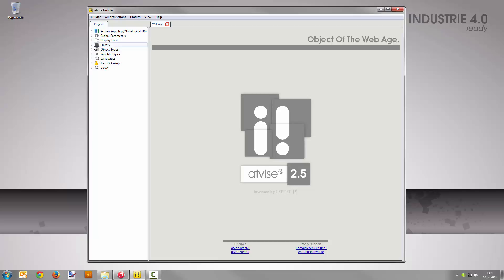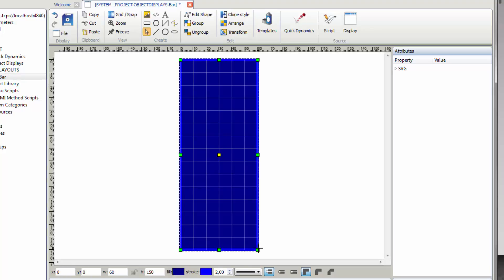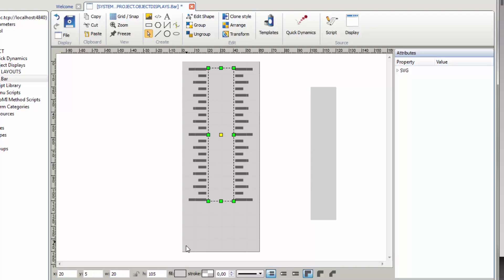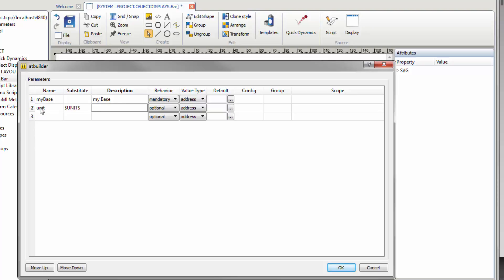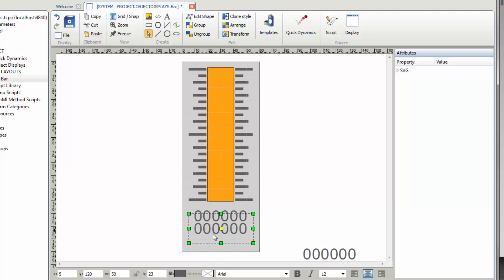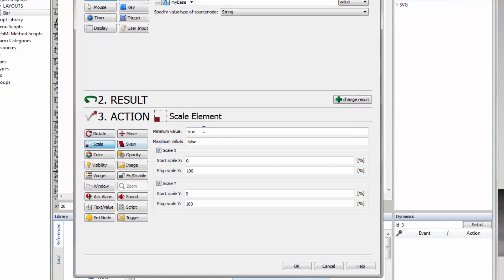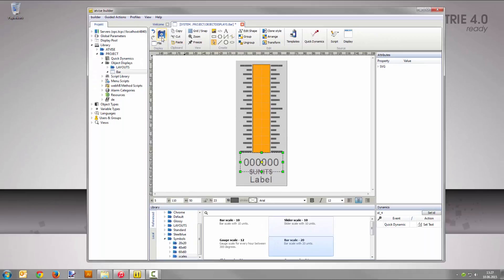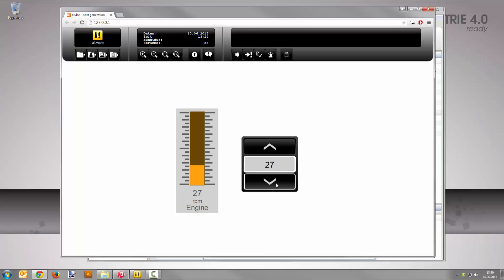atvise® ObjectDisplay - Custom Bar Graph (EN) - with atvise® 2.5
In this video you will learn how to create a bar display with on-board tools of the atvise® builder. You are going to create the graphical elements, add the dynamization and also the parameters to it.